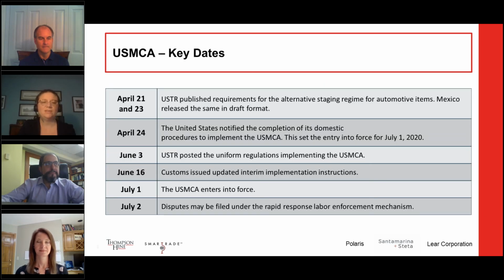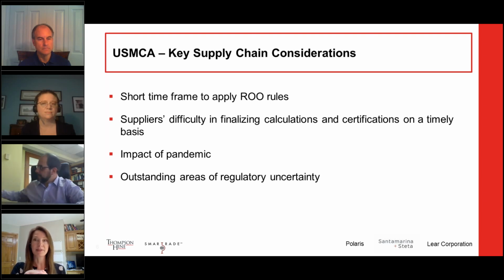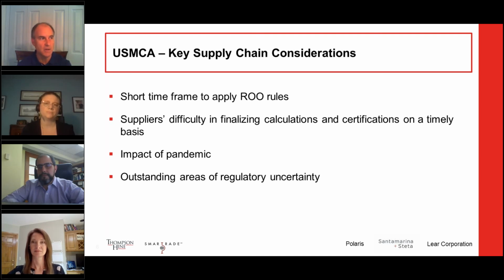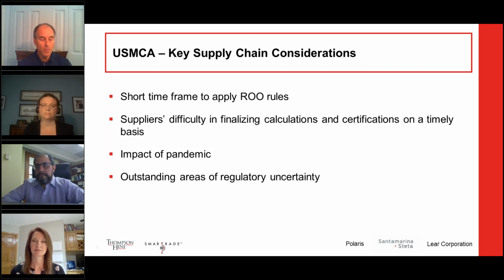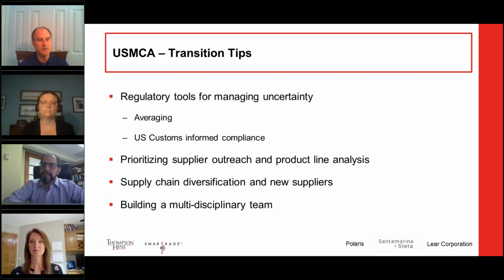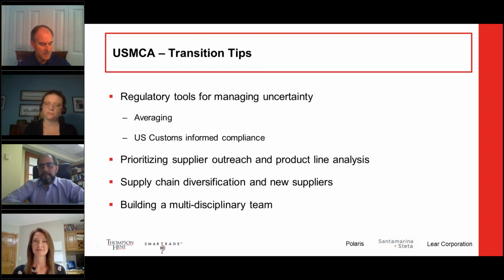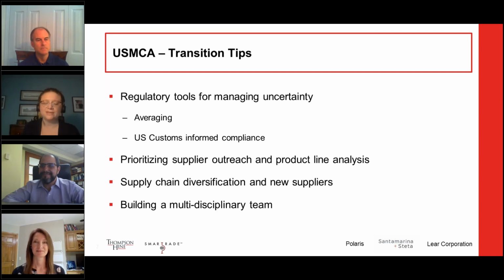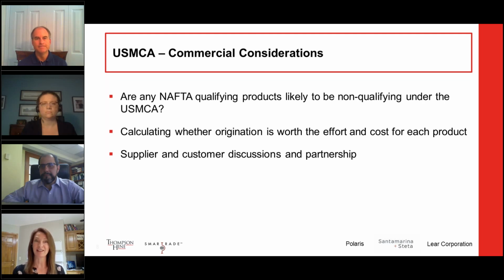2020 07 01 Beyond NAFTA Navigating the Impact of USMCA – SupplyChains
A webinar series presented by Thompson Hine LLP

Wednesdays – 2:00 – 2:45 p.m. ET

On July 1, 2020, the United States-Mexico-Canada Agreement (USMCA) will replace the North American Free Trade Agreement (NAFTA). This trilateral free trade agreement will affect many facets of the North American economy. Please join us weekly for our four-part virtual roundtable series as we help you navigate the USMCA provisions affecting companies and understand the rights and obligations of the member countries. Our discussions will include counsel from law firms in the United States, Mexico and Canada and representatives from companies addressing these issues firsthand.

Session 4 – Supply Chains: Issue-Spotting, Tips and Best Practices for Maximizing USMCA Benefits

During this session, our panel will discuss how companies are evaluating and changing their supply chains in response to the shift from NAFTA to the USMCA. This includes diversifying and altering supply chains to maximize USMCA benefits or even giving up temporarily on free trade agreement eligibility in favor of lower-cost suppliers. We will discuss issues of timing and accuracy in working with suppliers to confirm the USMCA eligibility of their products. In addition, we will discuss tips and best practices for using weighted averages, reconciliation and other tools to maximize USMCA eligibility.

Moderator: Francesca M.S. Guerrero, Partner, Thompson Hine

Panelists:

Alejandro Luna, Partner, Santamarina + Steta
Aasha Wanless, Director, Global Trade Compliance, Polaris
Steve Gardon, Vice-President, Global Indirect Taxes & Customs, Lear Corporation